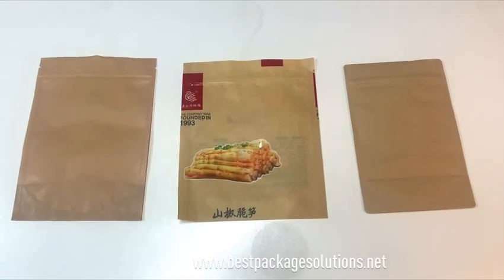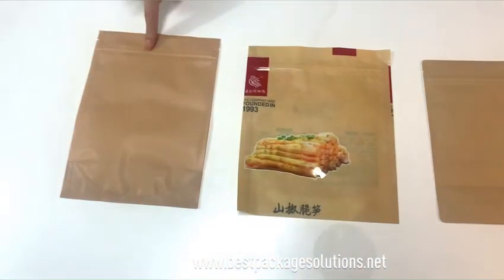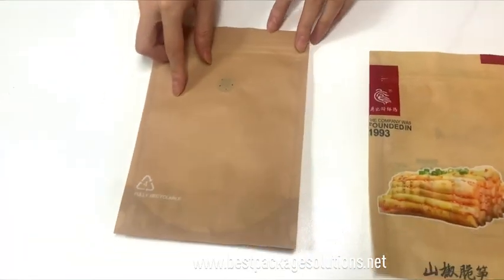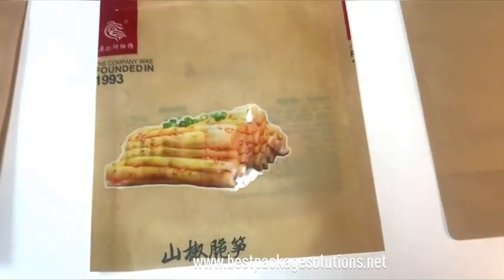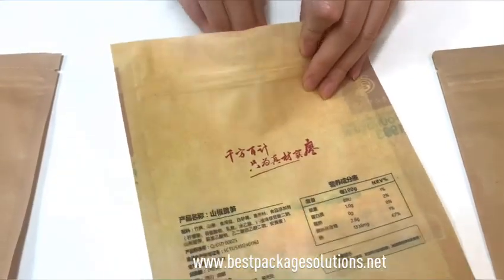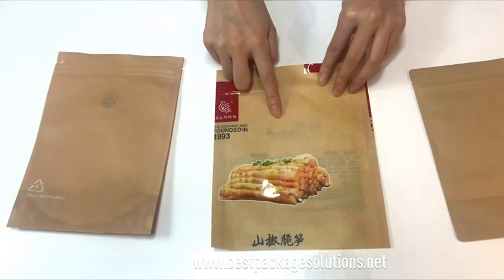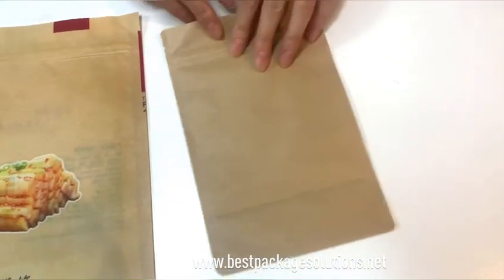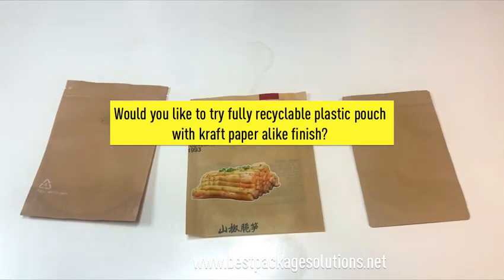Can you spot the only real kraft paper pouch?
🤩Are these all looking like kraft paper bags to you? Can you spot the only real kraft paper pouch?😉

Pouches are commonly seen with glossy finish / matte finish / a mix of matte finish with spot glossy.
🤩Do you know there are a few new unique pouch finishes that can lift your pouch qualify?

✅Perfectly applied to Recyclable Pouches to gain a natural paper look and touch while contributing to the recycling stream.

🥇With continuous desecration to innovative packaging, we have developed these leading technologies as always to help our clients stay updated with the newest and best packaging solutions!